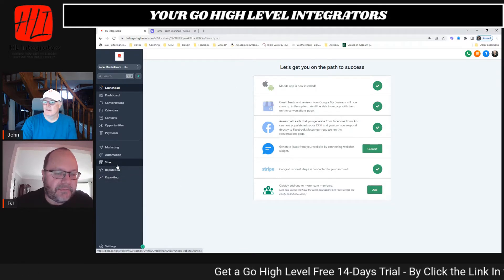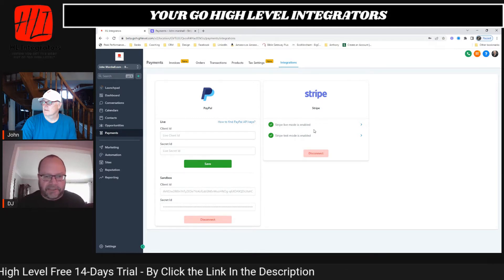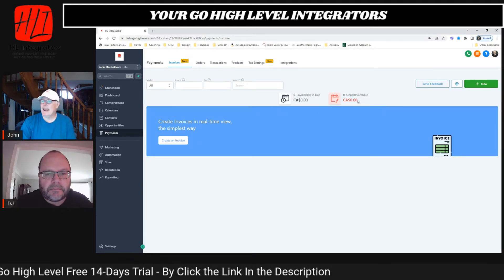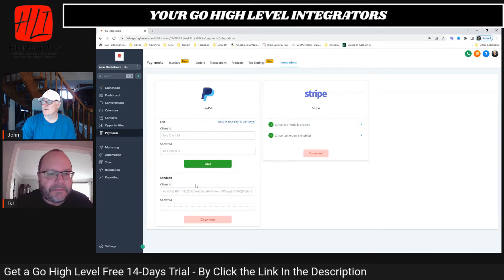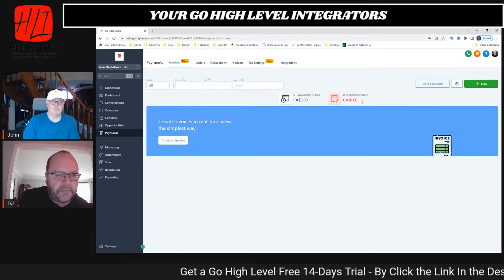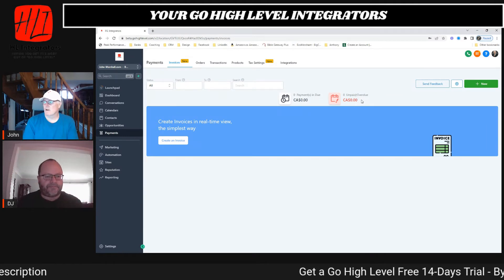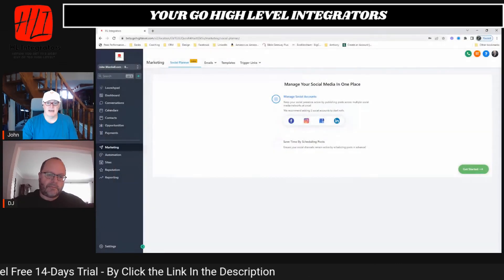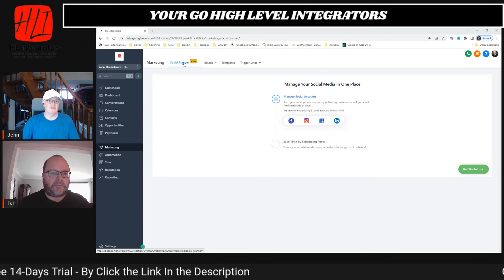Go HighLevel CRM - Connecting Stripe To Your Account!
Looking for a CRM that can help take your sales and marketing to the next level? Look no further than High-Level CRM! High Level is designed to help you manage your leads, track customer interactions, and more. Plus, the HL Integrators team of experts is always here to help you get the most out of our system.

Now You Know has just transitioned from a general entertainment/information channel to a focus-based channel on the GoHighLevel CRM & helping the new and experienced users navigate the system to produce the best results for your business.